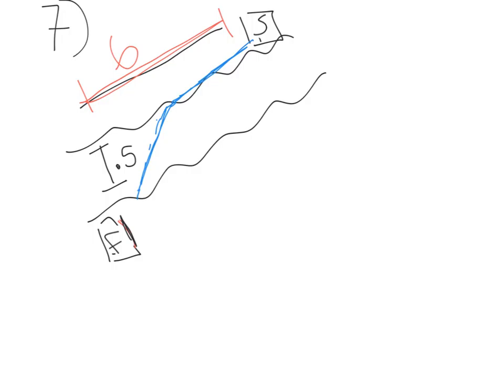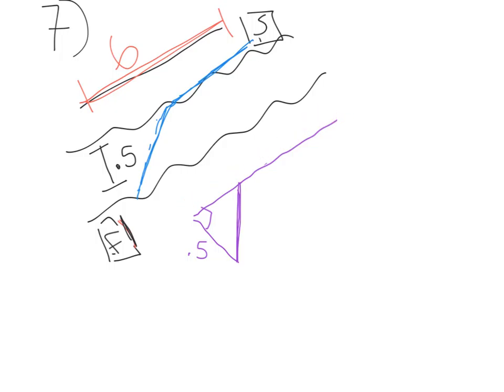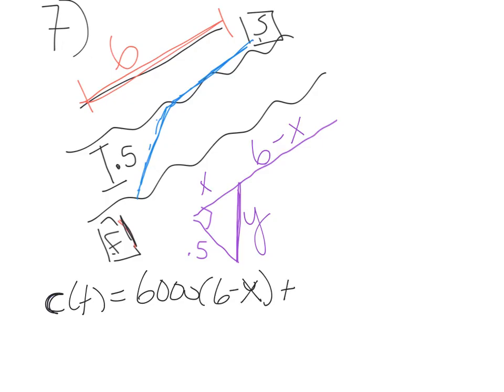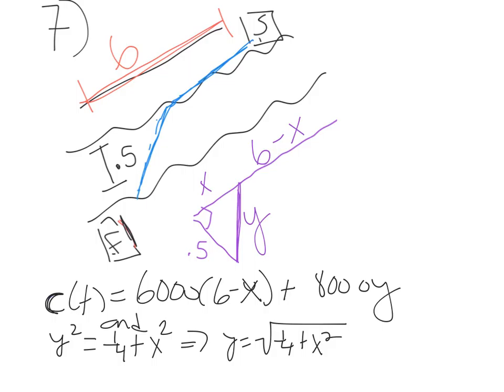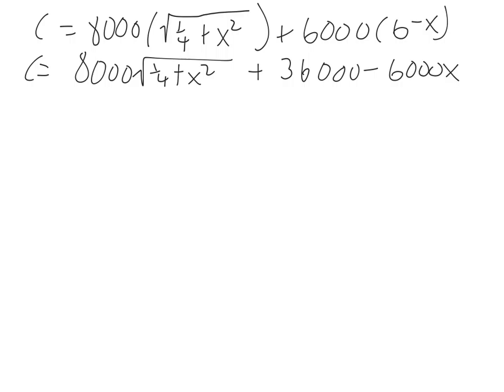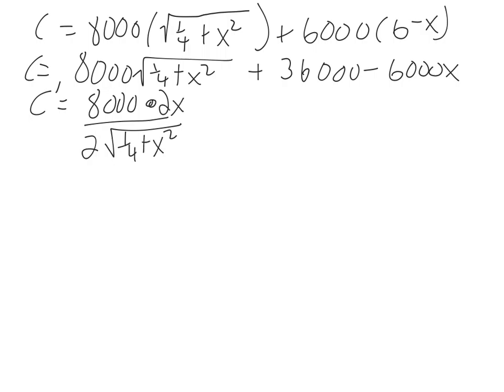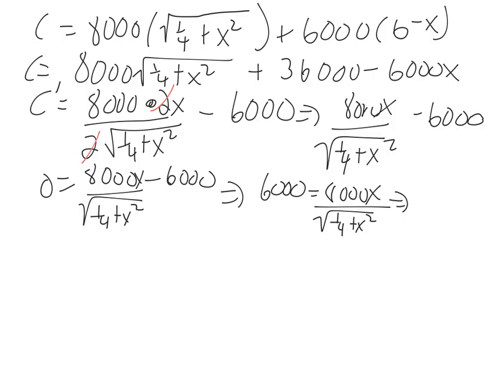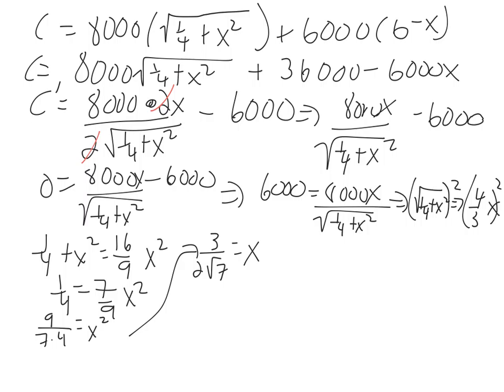10s4-28-16 part 2